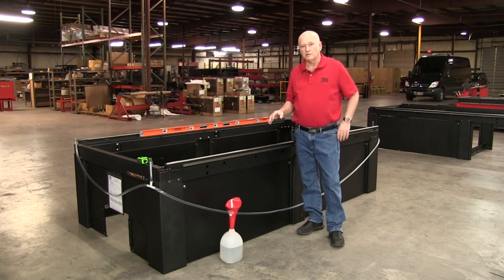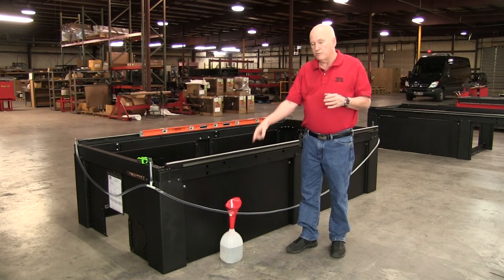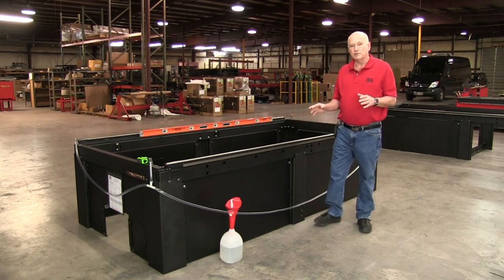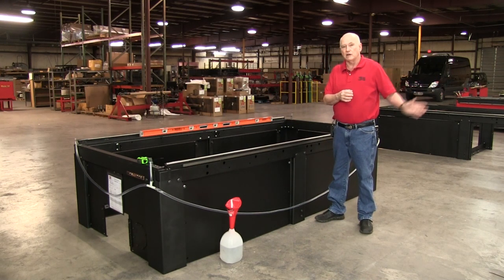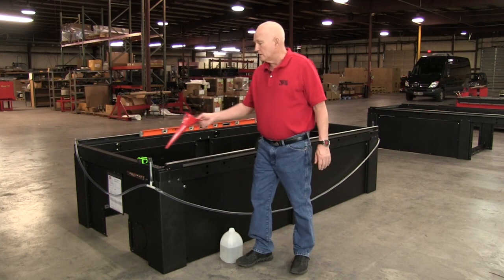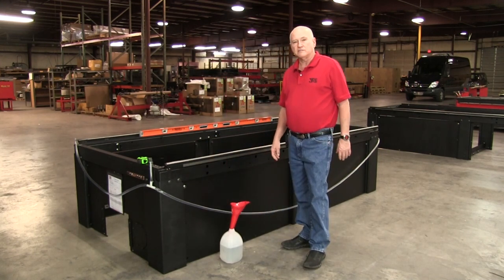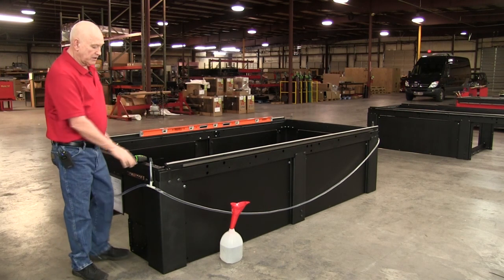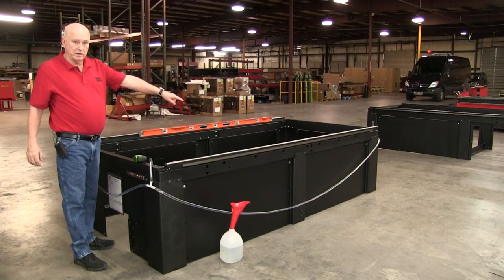JD Squared Multi-Platform CNC Cutting Tables: Leveling the Frame Instructional Video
Bob from JD Squared demonstrates how to level the Multi-Platform CNC cutting table frame using a water level system.